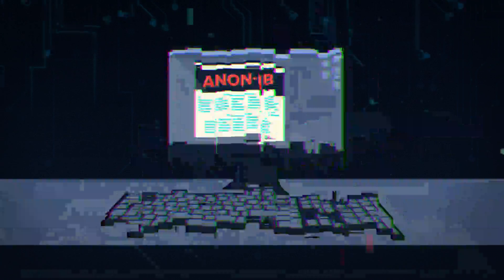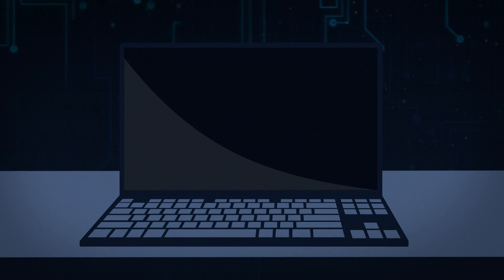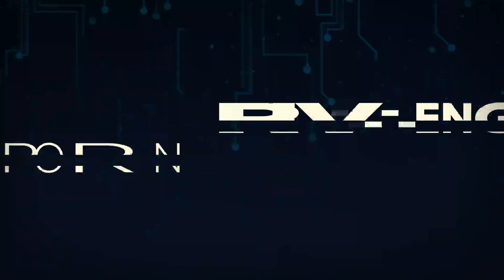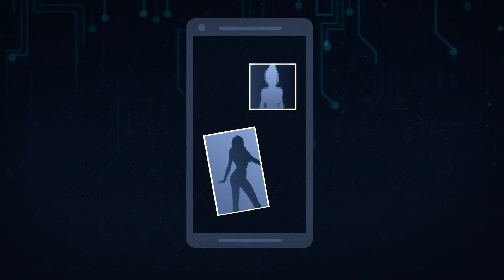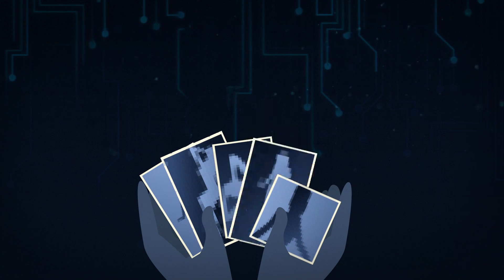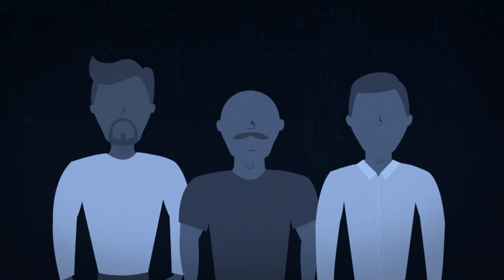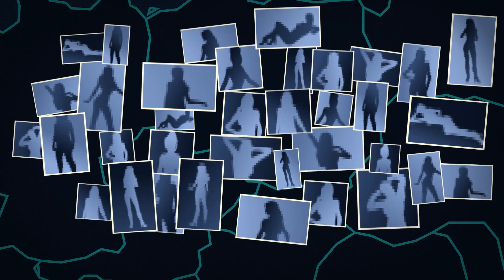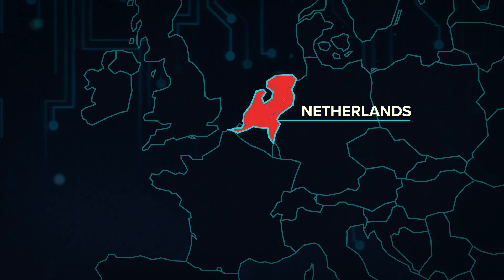Understanding Revenge Porn